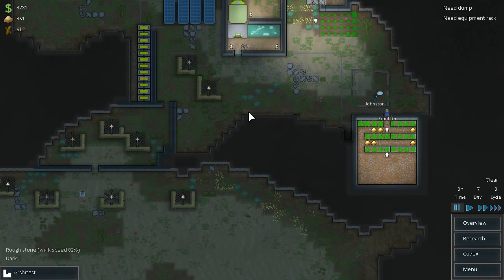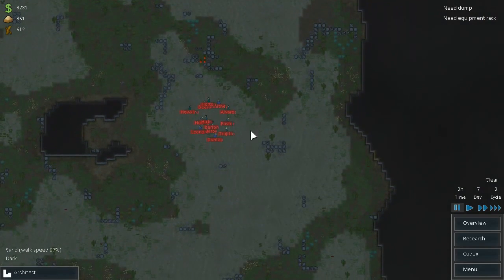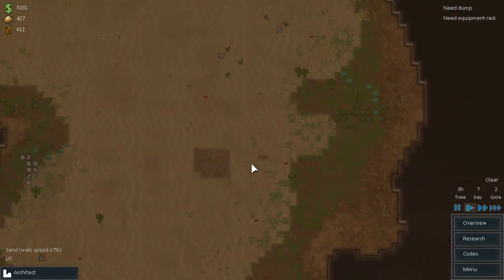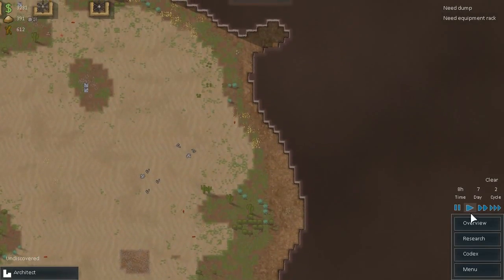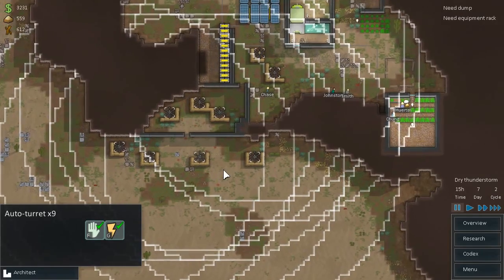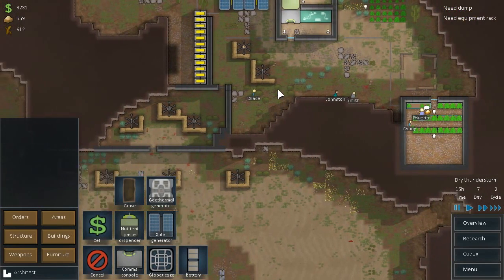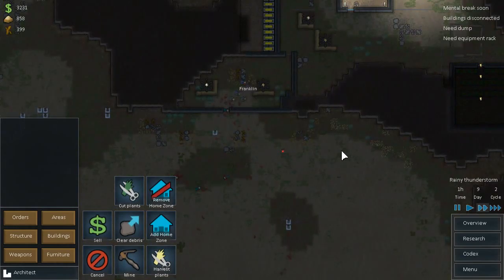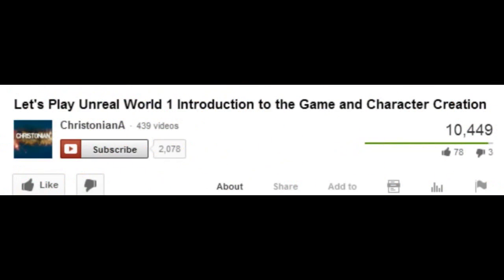Let's Play RimWorld : C8Ep4 - Death Alley!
50 likes for immediate upload of next episode

So far this has been a one-person project. I'm Kickstarting now so I can hire specialists to do music, sound, and art for the game.

Back here

Come join my desura group and discuss anything you want

New to the channel? I do Let's Play videos & Indie Showcases -- these are like walkthrough guides of gameplay with continuous English commentary trying to explain my decisions and what strategy I use.